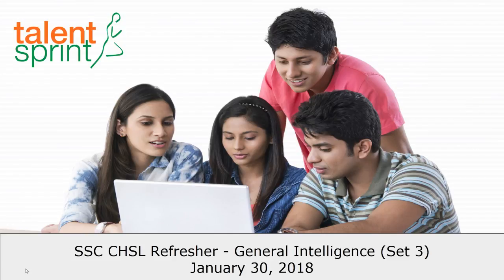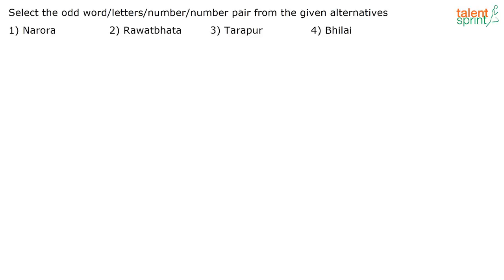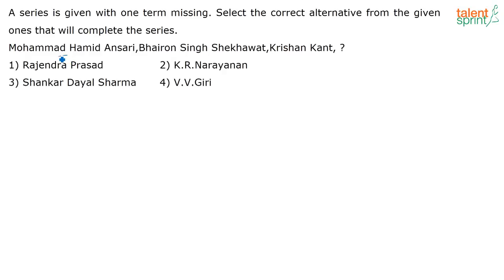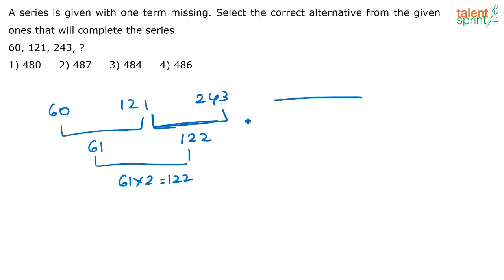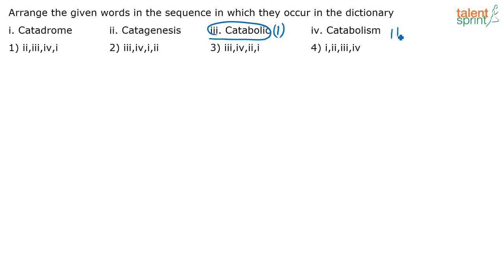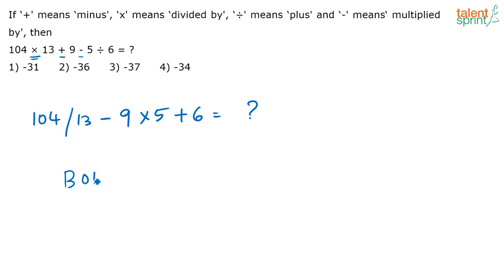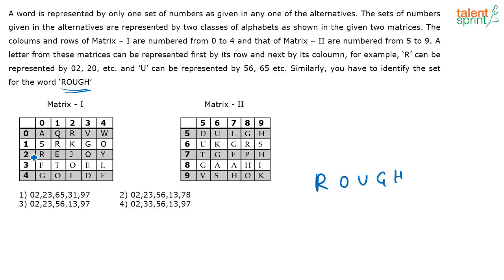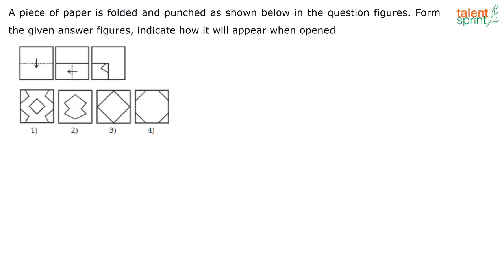SSC CHSL 2018 - Refresher | General Intelligence - Set 3 | TalentSprint